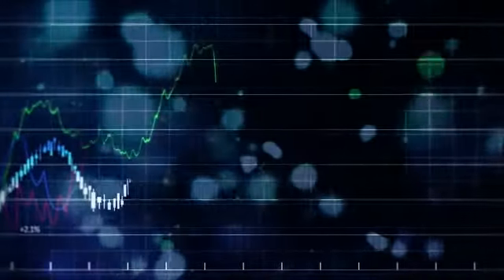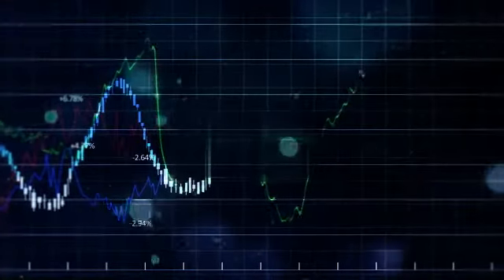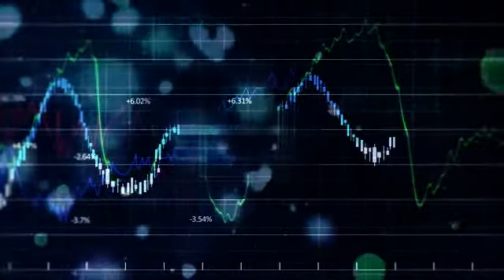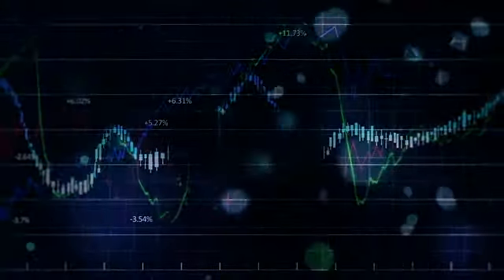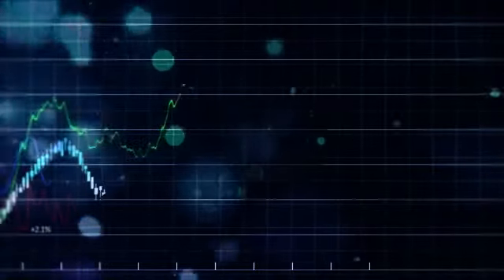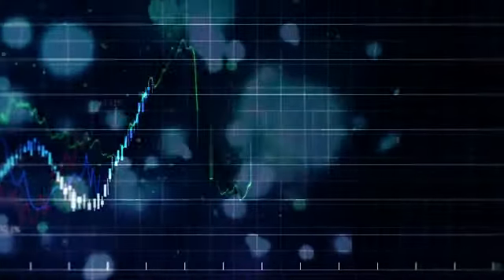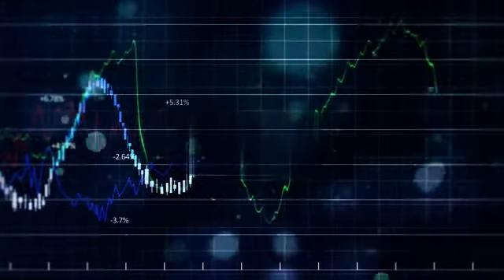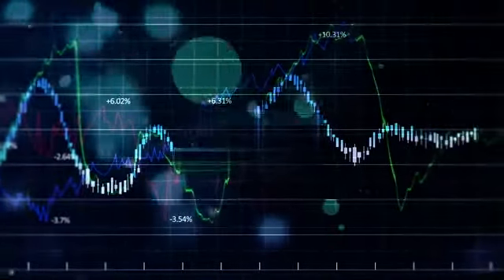PHI-ELLIPSES ON CONSTANT SCALES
Suatu wadah dalam mensosialisasikan dunia terapi alternatif di indonesia dan juga mensharing berbagai macam wawasan baru tentang segala aspek kehidupan yang ada disekitar kita